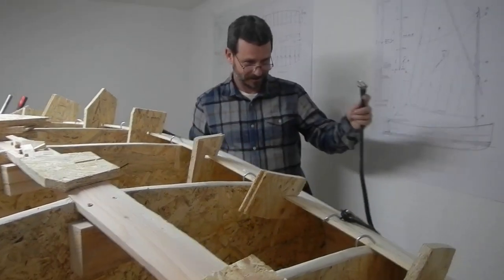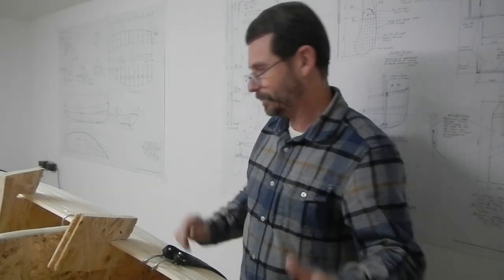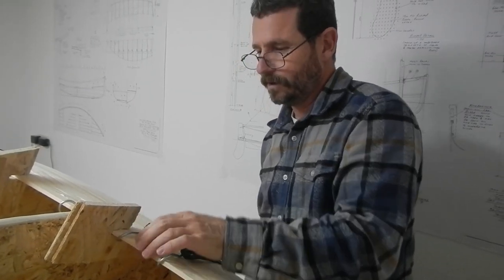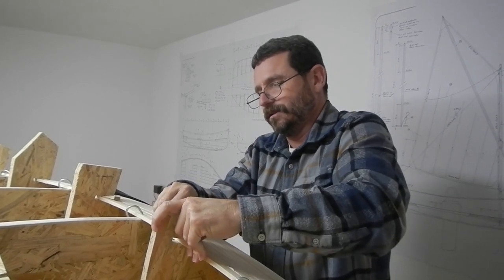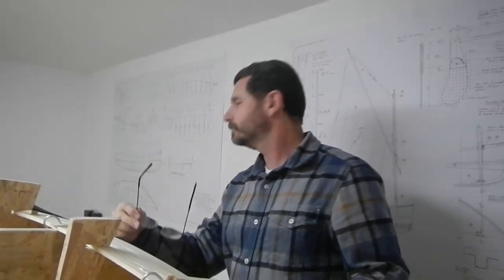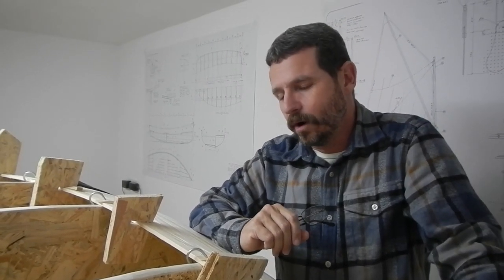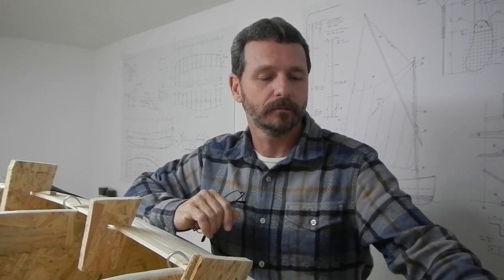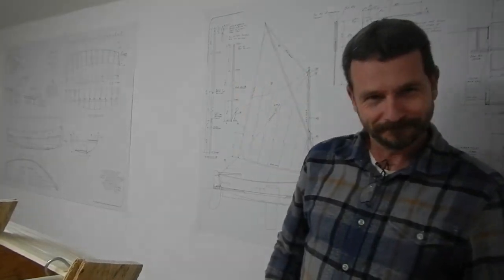89_Building a Dinghy II Membangun Perahu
Kami memasuki tahun 2021 dengan membangun perahu layar di ruang bawah tanah kami di Jerman.

We start 2021 with building sail-dinghy in our basement in Germany.